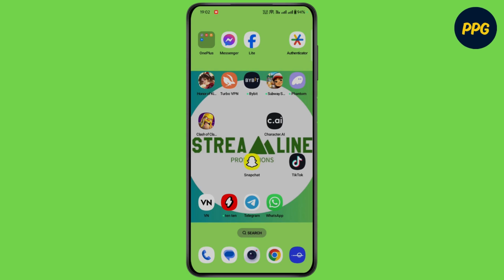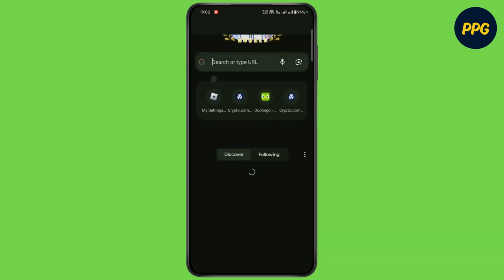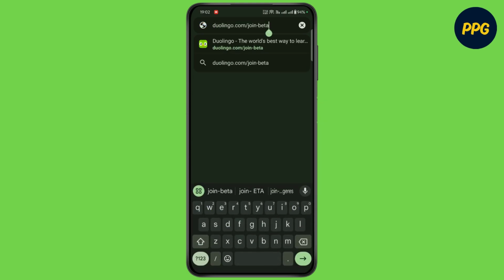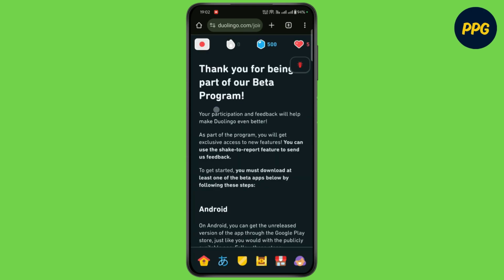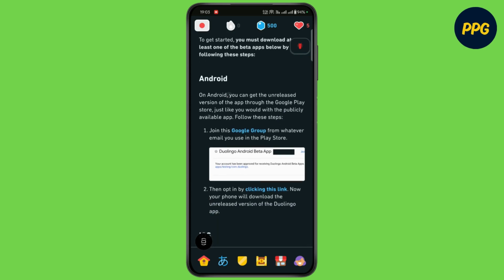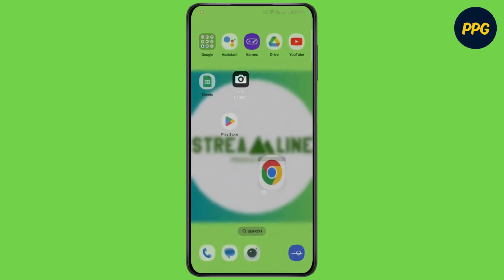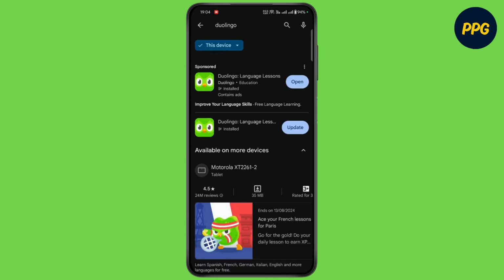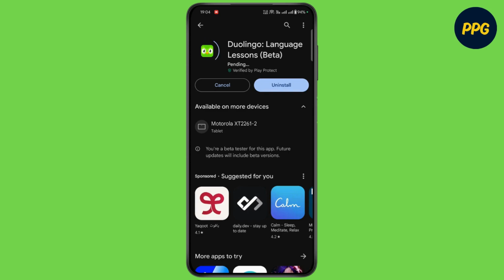How To Get Duolingo Math on Android ?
Hello Guys,

Welcome to our step-by-step guide on "How To Get Duolingo Math on Android"! If you're eager to access the new Duolingo Math feature on your Android device, this video is for you. We’ll walk you through the process of downloading, installing, and navigating Duolingo Math, ensuring you can enhance your math skills in a fun and interactive way. Whether you're a beginner or just want to sharpen your math abilities, follow our tips to get started with Duolingo Math on your Android!

In this video, we will show:

get duolingo math on android, duolingo math download, how to install duolingo math app, access duolingo math on android, duolingo math feature, learn math with duolingo, duolingo math installation guide, duolingo math tips, math learning app android, duolingo math navigation, track progress in duolingo math